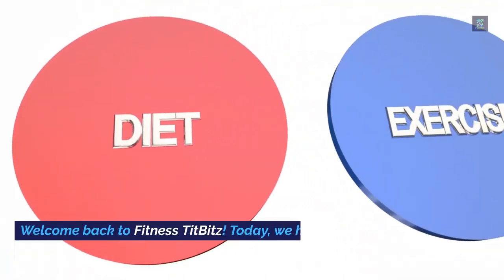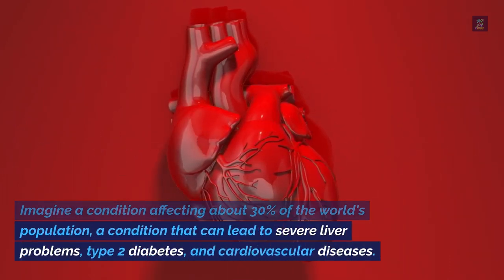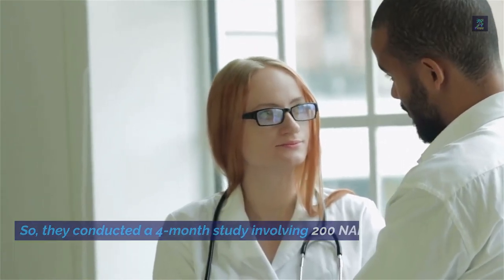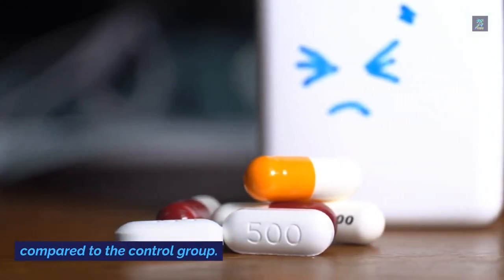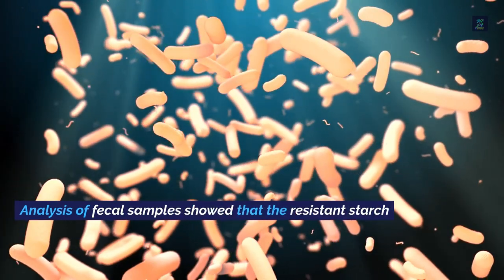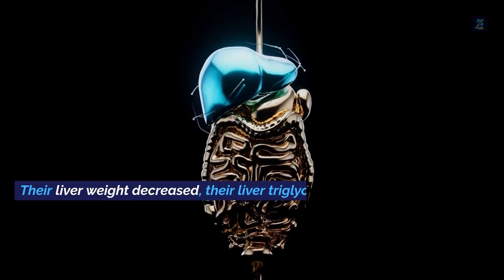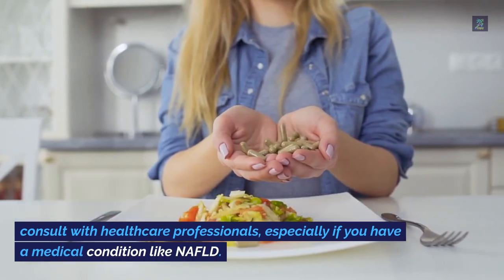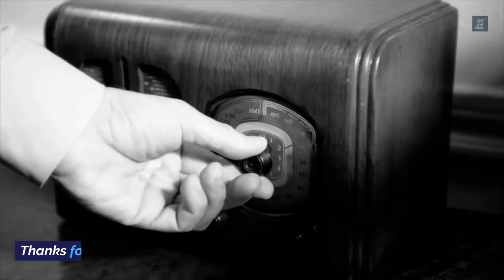Resistant Starch: A Breakthrough in Treating Non-Alcoholic Fatty Liver Disease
Welcome back to Fitness TitBitz! In this video, we have some exciting news to share from a recent scientific study that could change the lives of individuals suffering from non-alcoholic fatty liver disease or NAFLD. Join us as we uncover how a simple dietary component, known as resistant starch, holds the key to improving liver health. Don't miss out on this groundbreaking discovery!

Glossary:
1. Non-Alcoholic Fatty Liver Disease (NAFLD): A medical condition characterized by the accumulation of fat in the liver of individuals who consume little or no alcohol. NAFLD can lead to liver problems, type 2 diabetes, and cardiovascular diseases.
2. Resistant Starch: A type of dietary fiber that resists digestion in the small intestine and ferments in the large intestine, potentially promoting the growth of beneficial gut bacteria.
3. Randomized Controlled Trial: A scientific study design in which participants are randomly assigned to different groups to receive different treatments or interventions. It is used to assess the effectiveness of a particular intervention.
4. Liver Triglycerides: A type of fat stored in the liver. Elevated levels of liver triglycerides are associated with liver health issues.
5. Liver Enzymes: Proteins produced by the liver that are involved in various metabolic processes. Elevated levels of liver enzymes can indicate liver damage or inflammation.
6. Inflammatory Factors: Substances in the body that contribute to inflammation, which is a key component of many diseases, including NAFLD.
7. Gut Microbiota: The community of microorganisms (bacteria, viruses, fungi, etc.) that reside in the digestive tract and play a crucial role in digestion, metabolism, and overall health.
8. Composition and Functionality: Refers to the makeup and activity of gut bacteria, including which types of bacteria are present and how they contribute to bodily functions.
9. Metabolites: Small molecules produced during metabolic processes in the body. They can have various effects on health and are influenced by the gut microbiota.
10. Transplanted Microbiota: The process of transferring gut bacteria from one organism (or human) to another, often done in research to study the effects of specific microbiota on health.